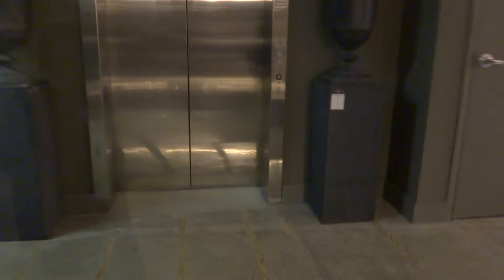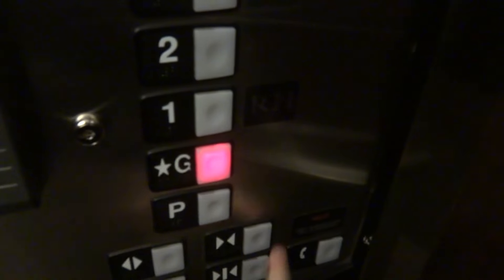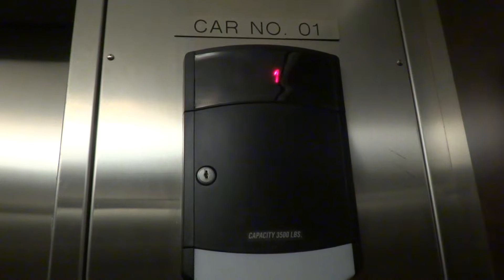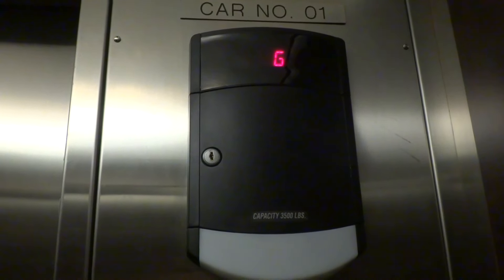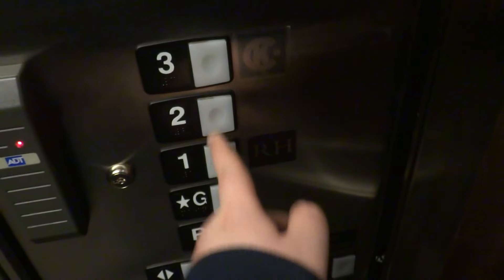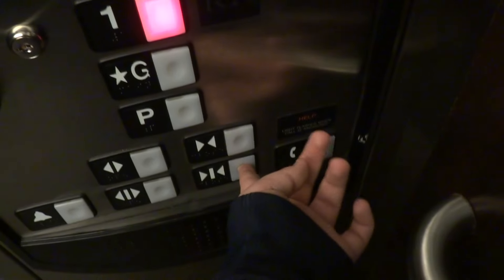Schindler 400A Traction Elevator @ Restoration Hardware Outlet in Milwaukee WI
Well this isn't really in RH Outlet as it only serves the 1st floor of the building and back then the 1st floor was empty. The 2nd and 3rd floors of this building are either office space or apartments.